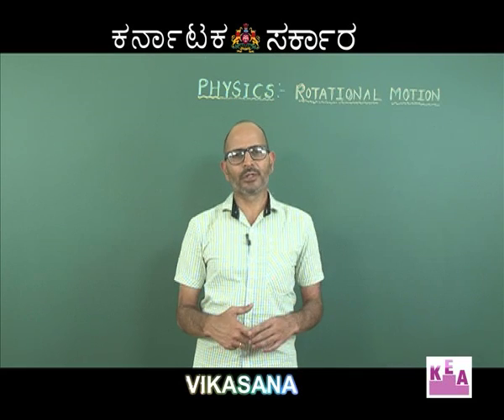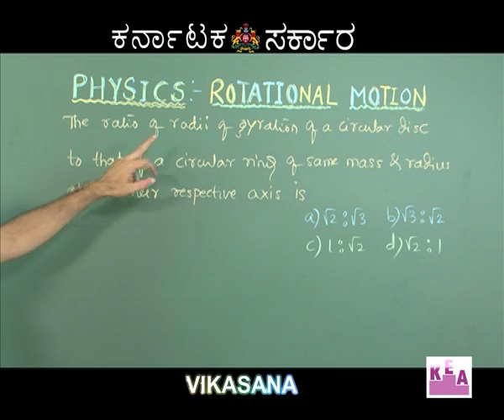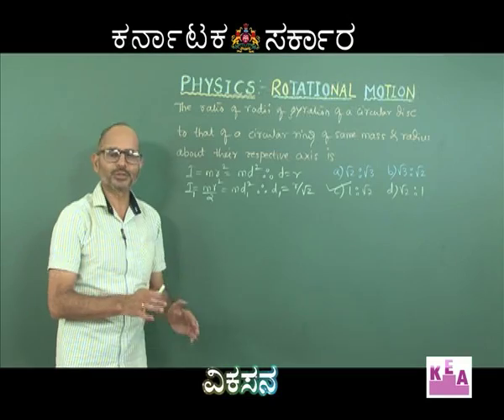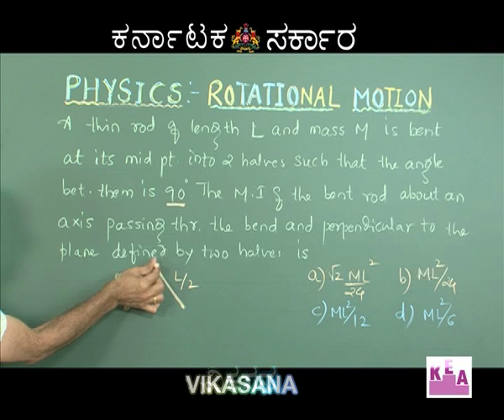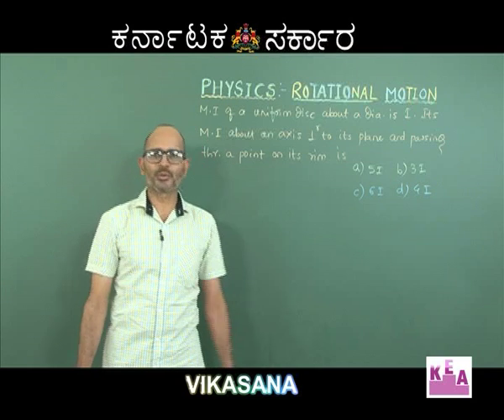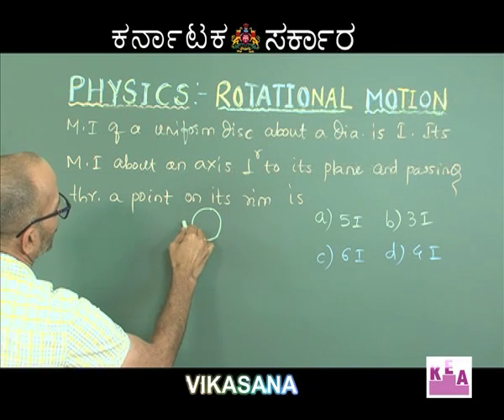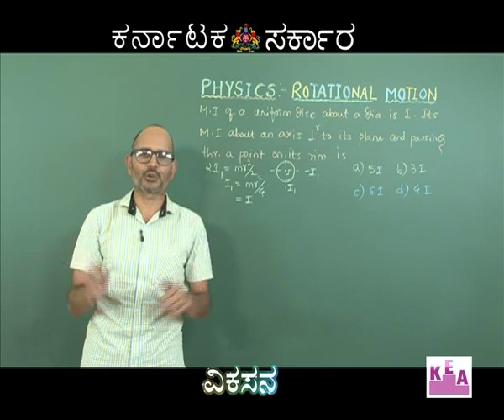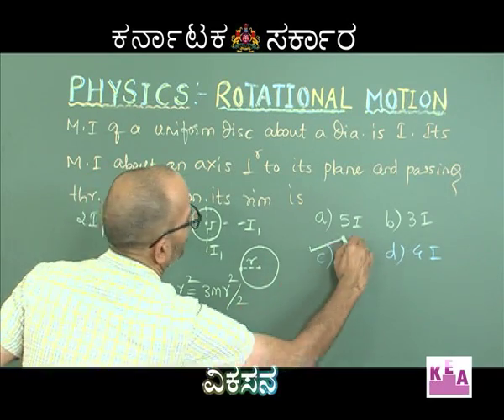Ep 01 Phy Rotational Motion 01